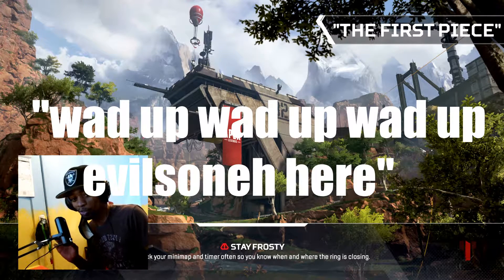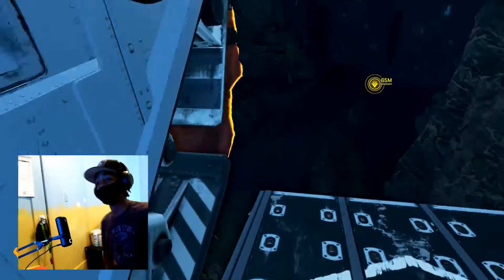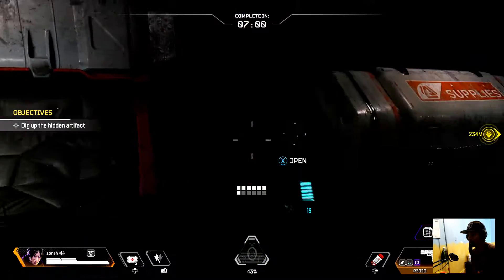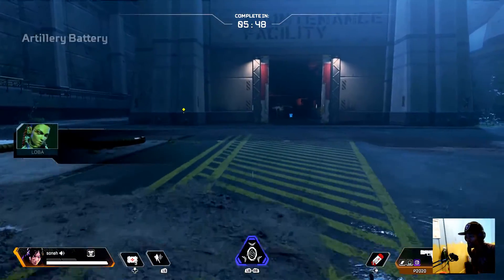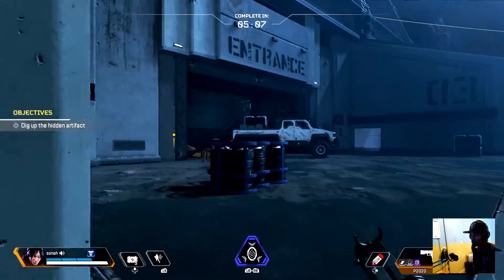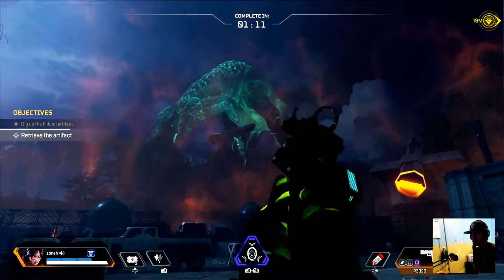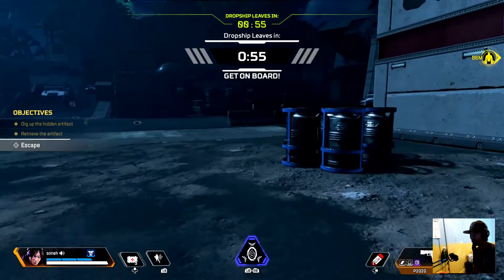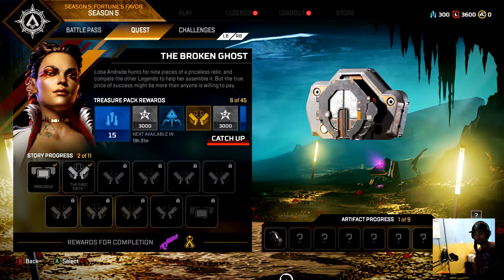Apex Legends of soneh ep4// "The First Piece"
wad up wad up wad up evil soneh here playing a little apex legends mane. this is the first quest dog. holla at me yoh.

song at the end of the video